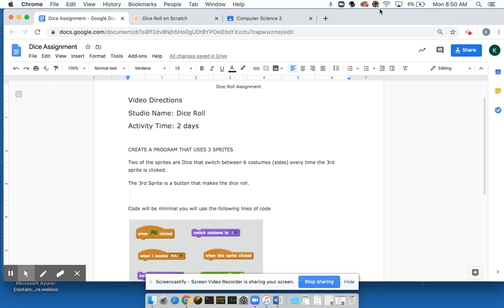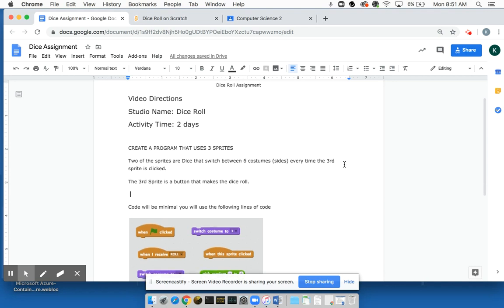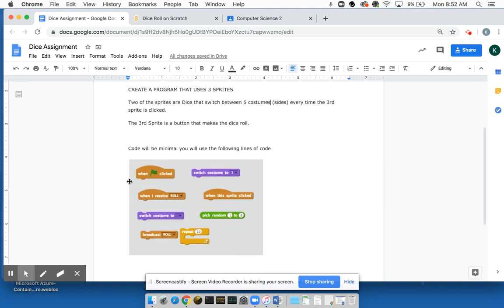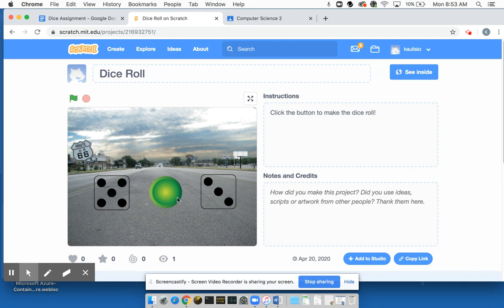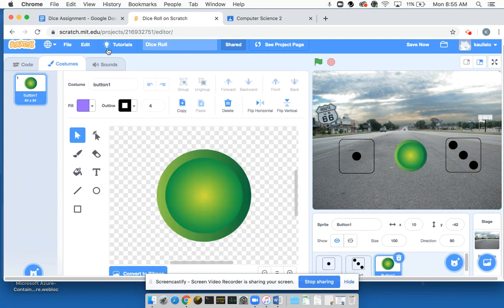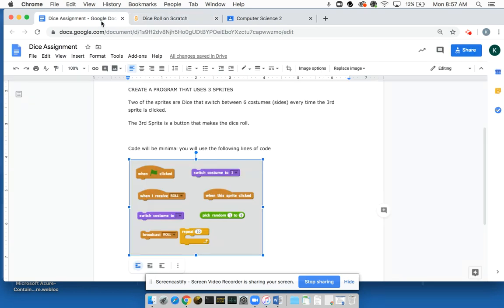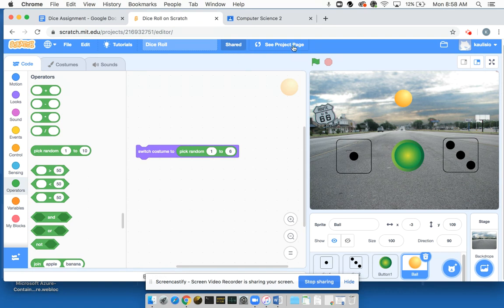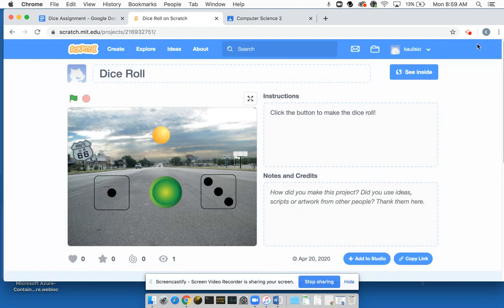Dice Roll Assignment